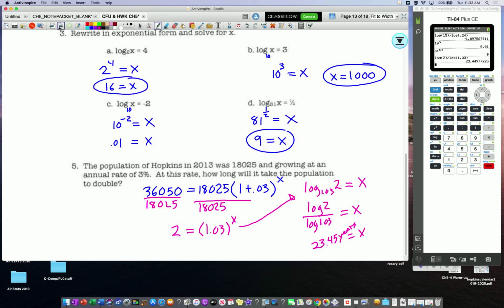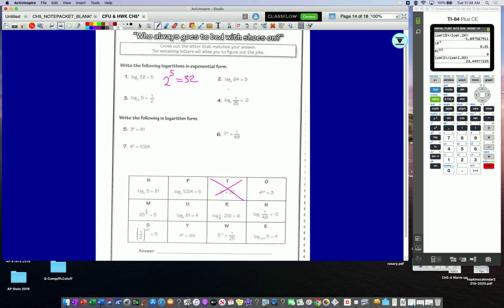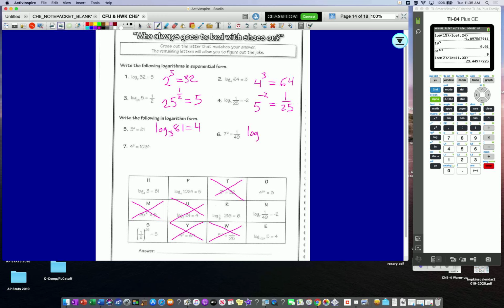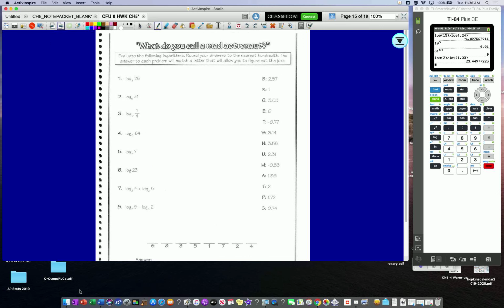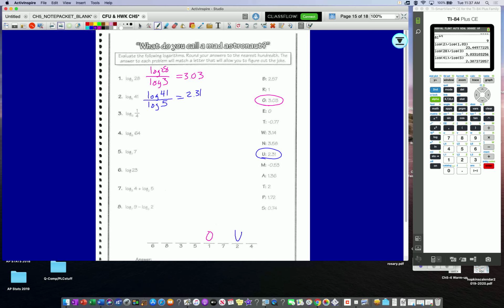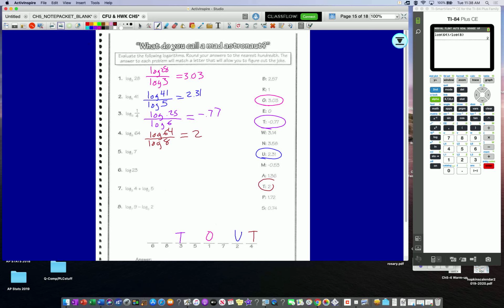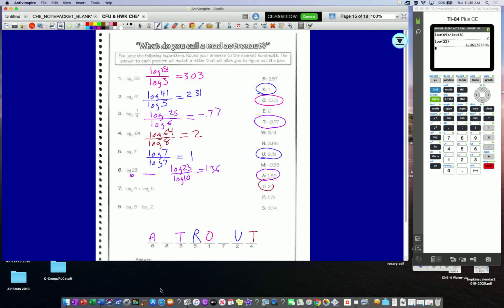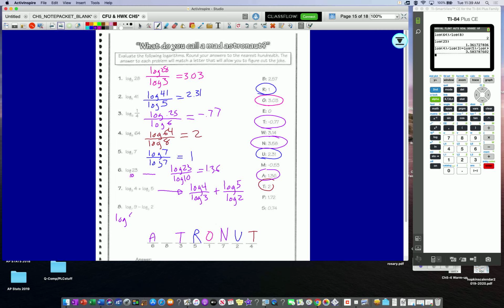CFU5 6 1andwksts